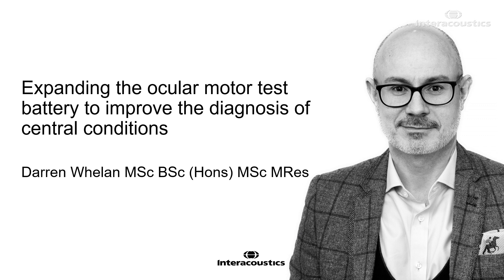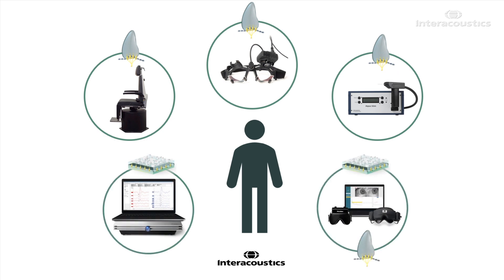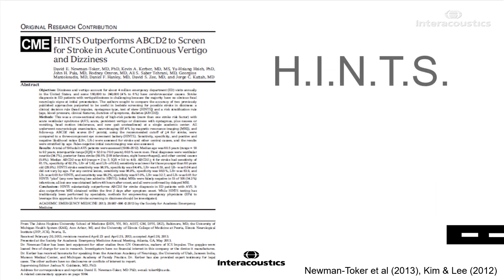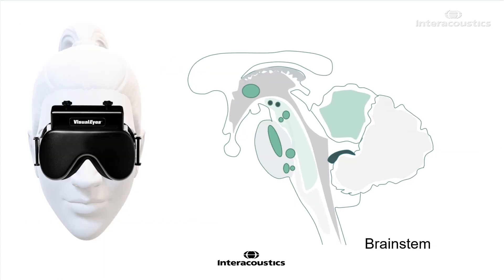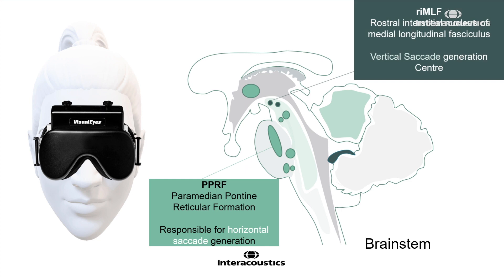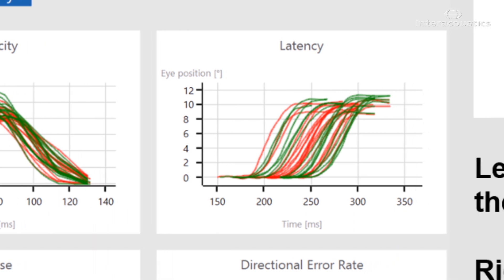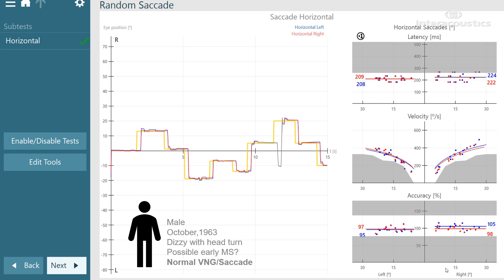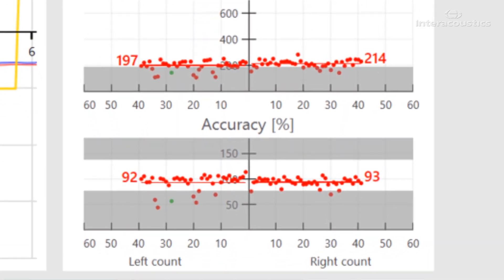Diagnosing Central Conditions with VNG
In this video, Darren Whelan, BSc (Hons) MSc MRes, explains how expanding your oculomotor test battery can help you improve the diagnosis of central conditions. Saccadometry - identifying pro- and anti-saccades - let's you identify and evaluate the functional impact of pathological changes in the brain.

Timestamps:
0:00 Introduction
0:21 Why examine central changes in VNG?
1:09 The limitations of brain scans
1:44 Central vs peripheral dizziness
3:16 VNG vs MRI
4:30 Advanced oculomotor assessment
5:00 Pro-saccades
5:41 Anti-saccades
6:28 Case study